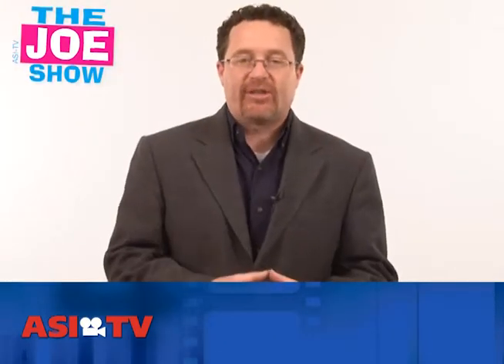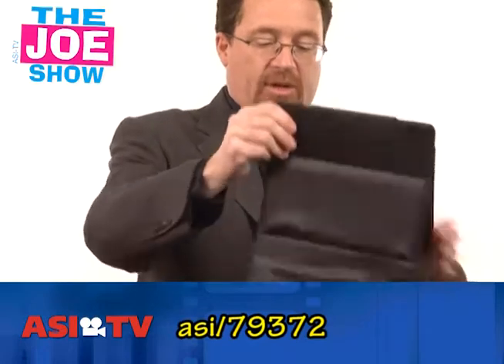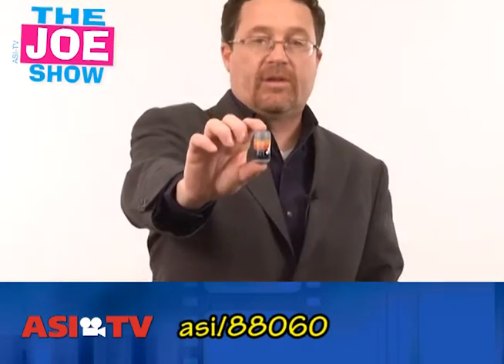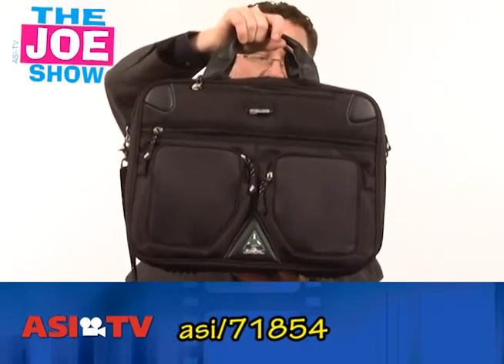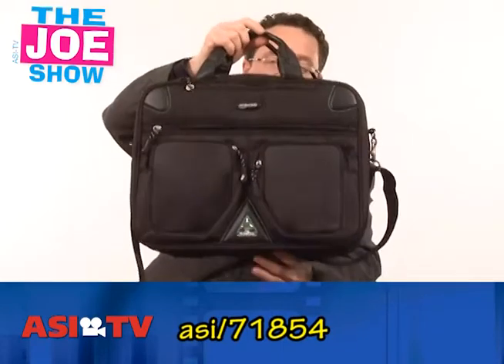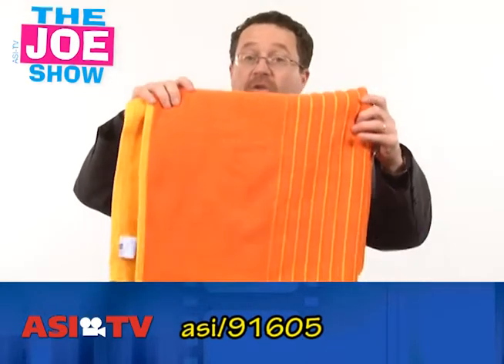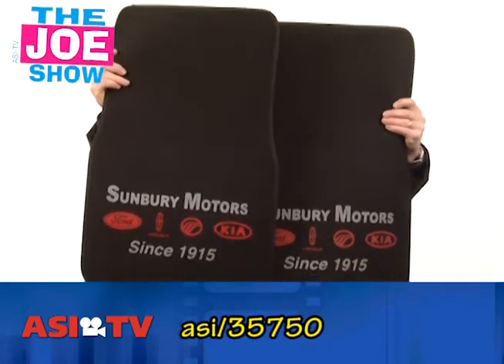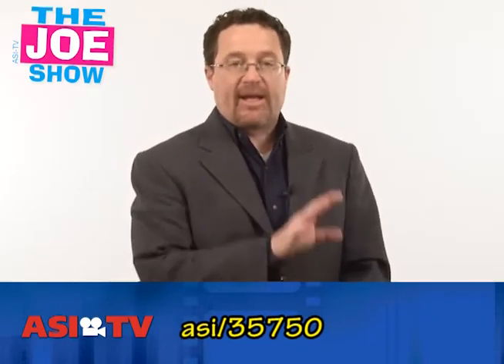High Tech, Low Tech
Joe Haley spans the high-tech and low-tech gamut when it comes to new items available in the ad specialty market. Have clients looking for gear to capitalize on the iPad craze? Want to show customers some cool low-tech summer items? The Joe Show has exactly what you need.